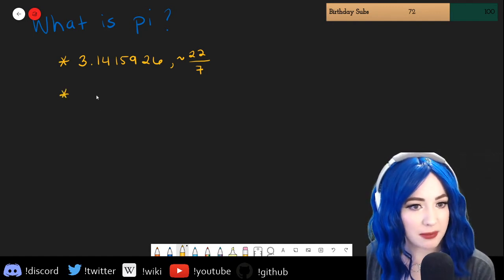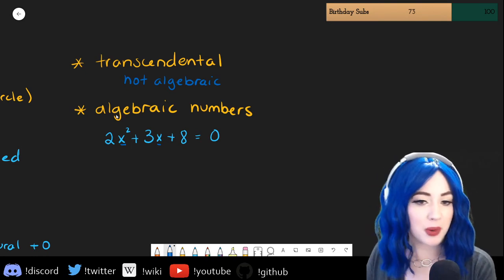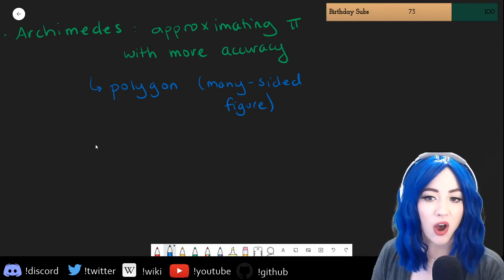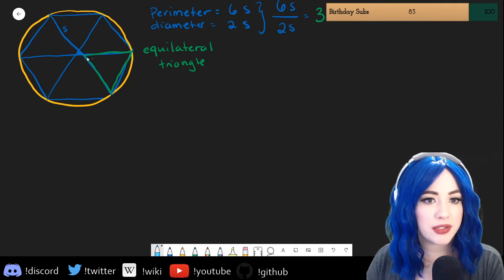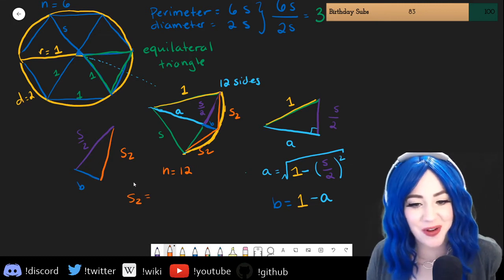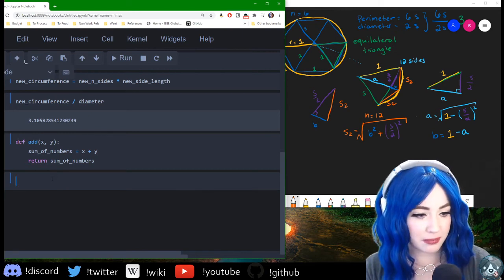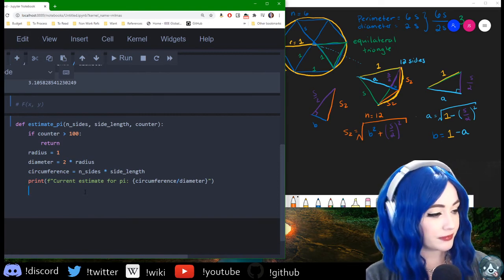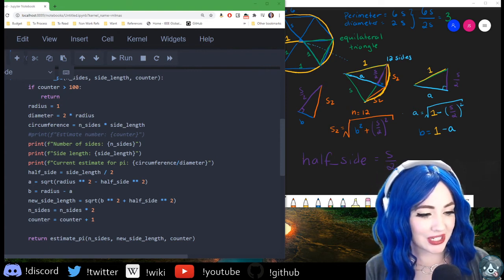Math Monday: All About Pi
The fourth stream of the Math Monday series celebrates Pi day by recreating an approach Archimedes used to approximate Pi. I cover the history of Pi, the geometry needed to approximate it, and then I recreate Archimedes' approach in Python. Code and notes from this stream can be found

About Math Monday
Math Monday is a stream series dedicated to rekindling a love of math - from algebra to calculus. The tutorials are beginner-friendly with a focus on no memorization, reducing math anxiety, and showing that math can be fun and accessible. All levels of math familiarity are welcome, as are all questions!

Stream Schedule (7PM EST)
* Science Sundays - Data Science Fundamentals series, astronomy topics, and machine learning
* Math Mondays - All things MATH, from algebra to calculus and beyond
* Thursdays - Beginner Game Development in C# and Unity